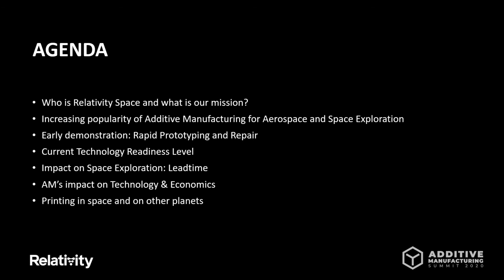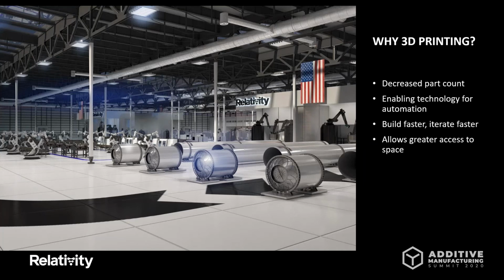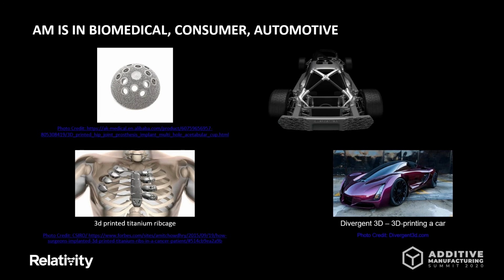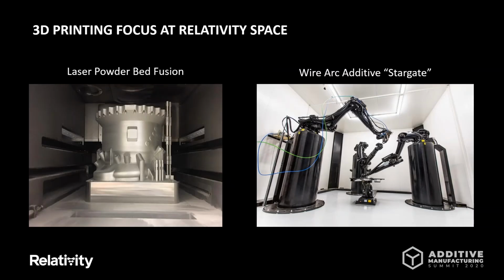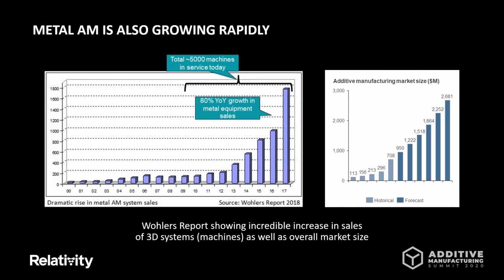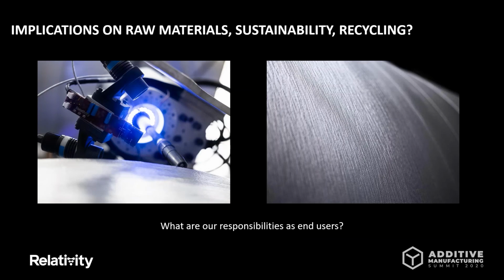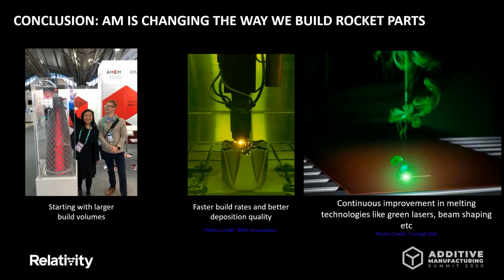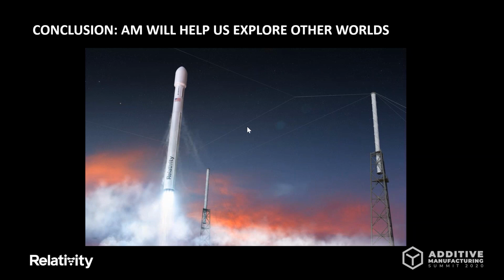2020 Digital Additive Manufacturing Summit - Eliana Fu from Relativity Space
Senior Engineer Eliana Fu from Relativity discusses how they’re bringing additive manufacturing into space.